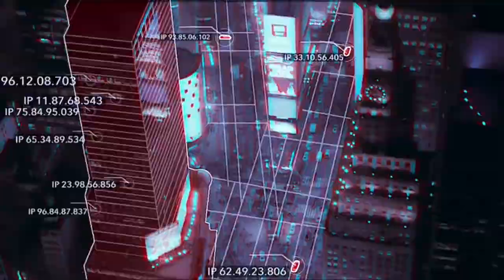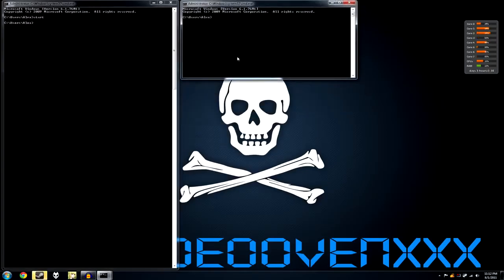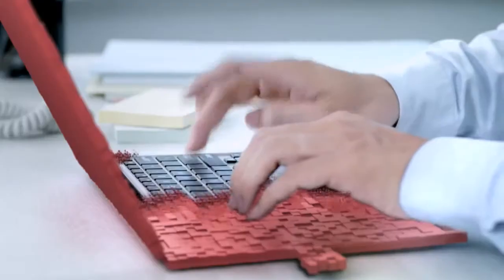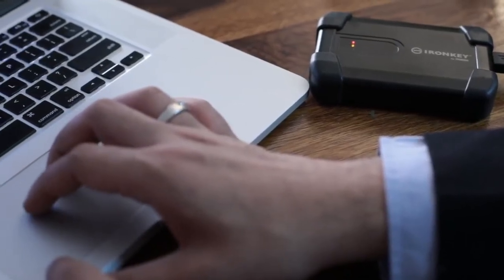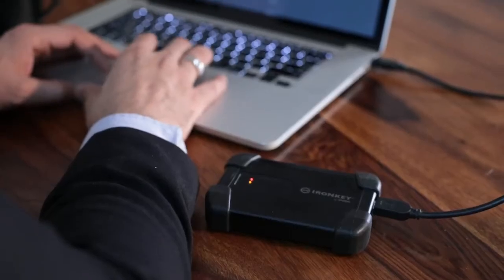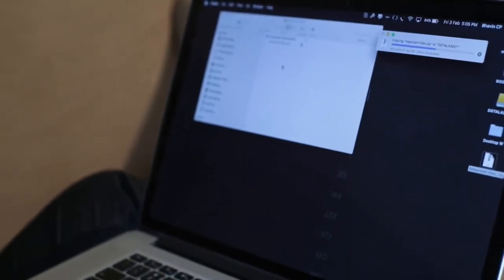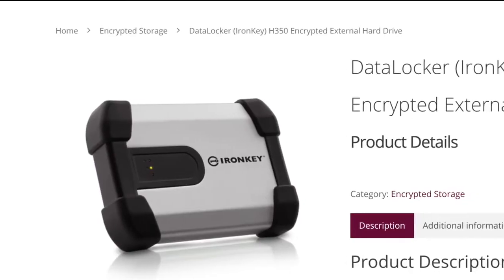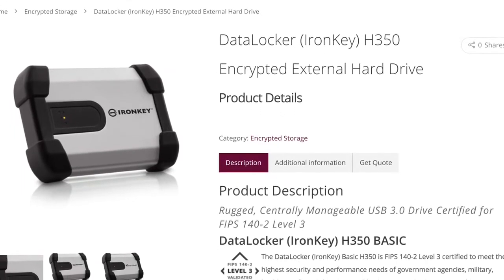DataLocker Ironkey Military Grade Encrypted Hard Disk Drive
An Introduction for DataLocker Ironkey Encrypted Hard Disk Drive.